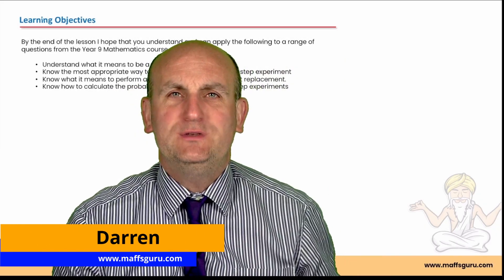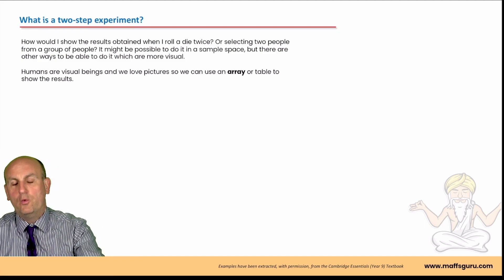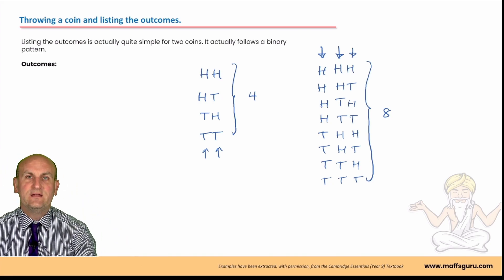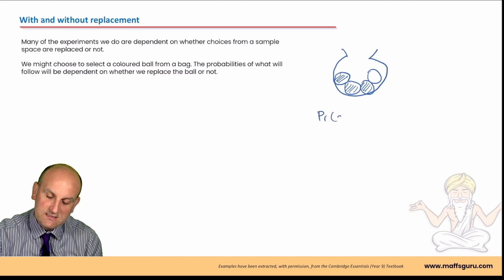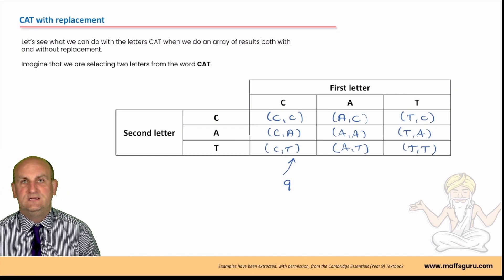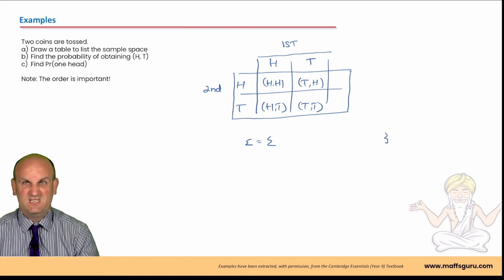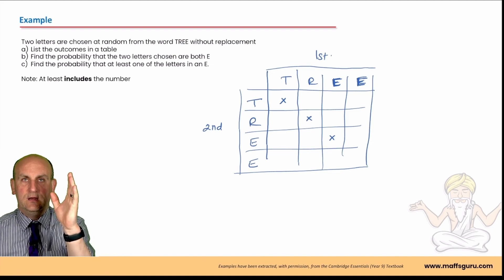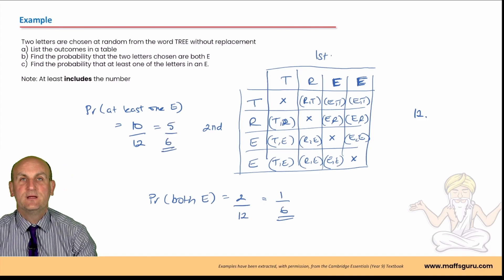Using arrays for two step experiments| Year 9 Maths | MaffsGuru.com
This is the next video looking at Probability for the Year 9 course and deals with Using arrays for two-step experiments. Whilst we can list all the outcomes from an experiment in a sample space, it's not the most user friendly way of showing the outcomes. This lesson looks at how we can be more visual in the display of the outcomes when we have two-step experiments. What is a two-step experiment? Well, watch the video and all will be revealed. There are lots of worked examples (provided by Cambridge series of textbooks) and the theory is explained in an easy to understand way.

00:00 - Start
00:07 - Welcome!
00:50 - Learning objectives
01:06 - Recap of past learning
01:43 - What is a two-step experiment
02:32 - Throwing a coin and listing the outcomes
04:31 - Throwing a coin with a table (or array)
06:26 - With or without replacement
07:45 - Example: CAT with replacement
08:51 - Example: CAT without replacement
10:04 - Example 1
12:02 - Example 2
15:17 - Final words